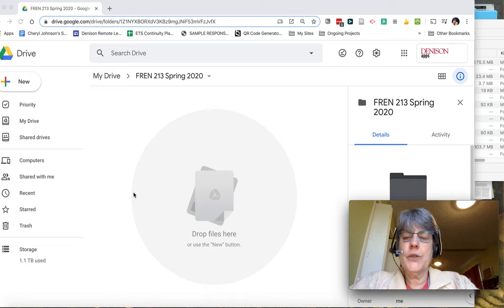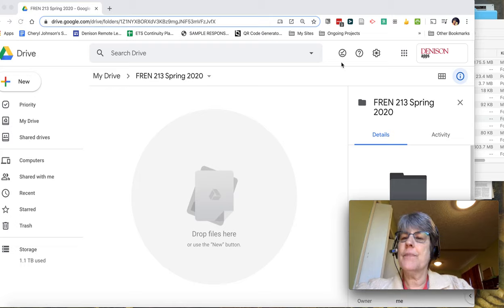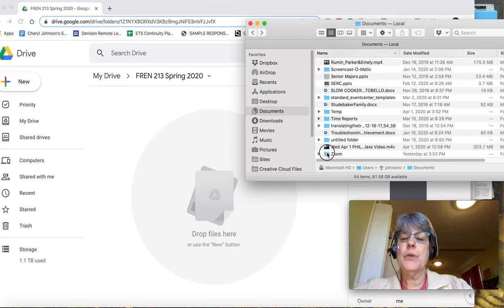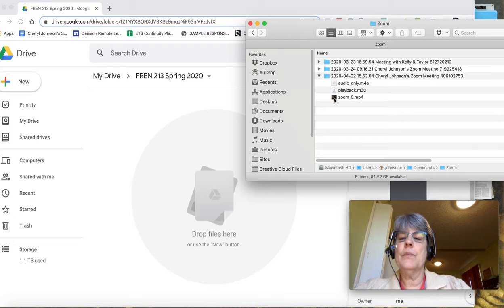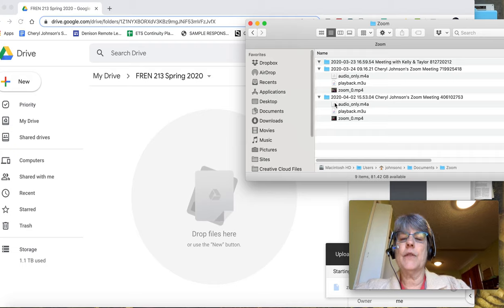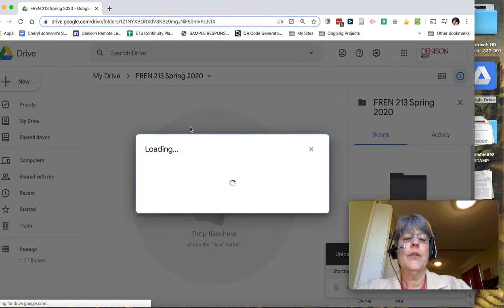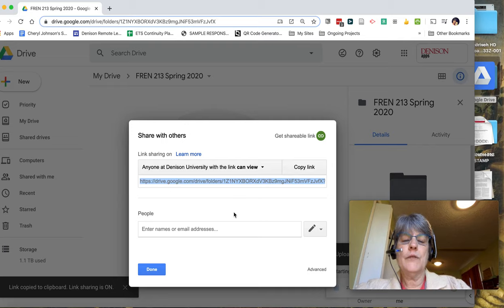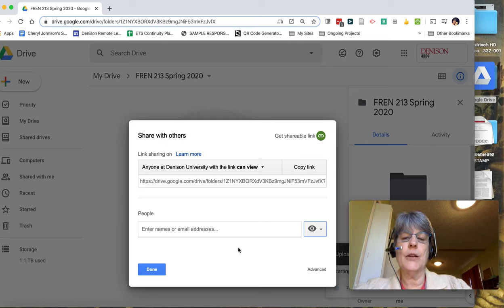Locating and Uploading Local Zoom Recordings to Google Drive